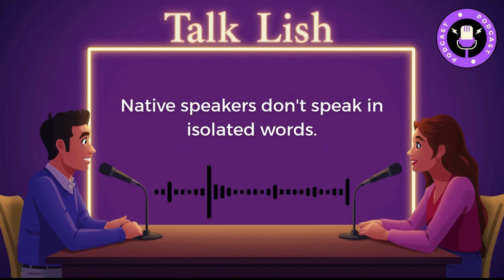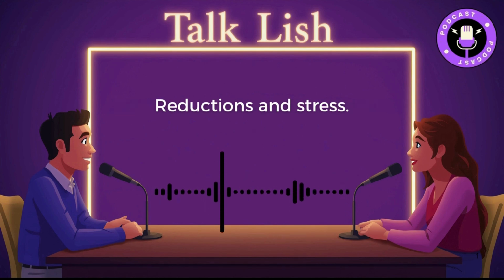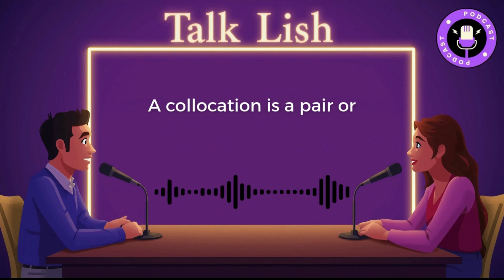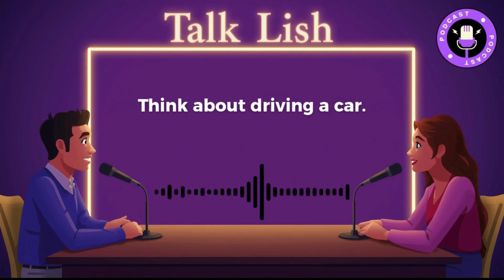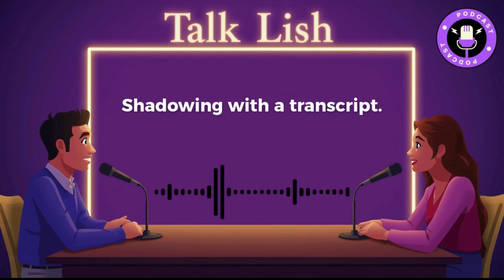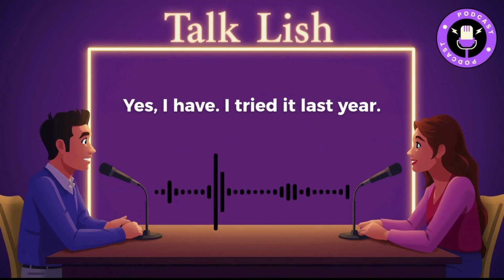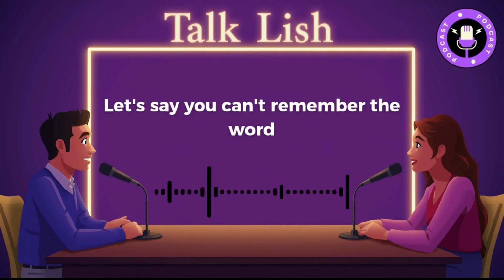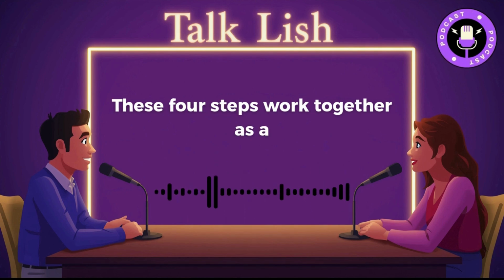How to Understand Fast English: 4 Steps to Ace Any Conversation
Do you ever feel lost when native speakers talk quickly? Do the words blur together, leaving you feeling frustrated and behind in the conversation? You're not alone! This is one of the biggest challenges for English learners, but it's a challenge you can overcome.
In this special episode, we break down a powerful, easy-to-follow framework to help you master fast-paced English conversations. Forget feeling anxious and start feeling confident and in control. We guide you step-by-step through four techniques that will completely change the way you listen and respond.
In this episode, you will learn:
Step 1: Tune Your Ear to the Rhythm of English: Discover the secrets of connected speech, word linking, and reductions that make native speech so fast.
Step 2: Build Your Response Reflex: Learn to stop translating in your head and start using conversational "chunks" to reply quickly and naturally.
Step 3: Practice Smart, Not Just Hard: Get specific, targeted exercises like shadowing and structured conversations that actually improve your speed.
Step 4: Embrace Imperfection and Use Fluency Hacks: Master the mindset and practical tools (like fillers and repair strategies) that pros use to handle any conversational situation with confidence.
This episode is a complete toolkit for beginner and intermediate learners who want to stop surviving conversations and start acing them. Grab a notebook and get ready to transform your English speaking skills!